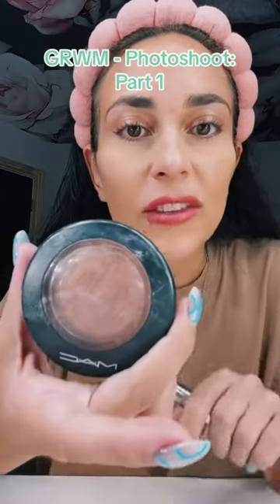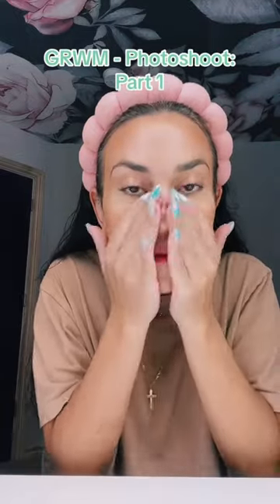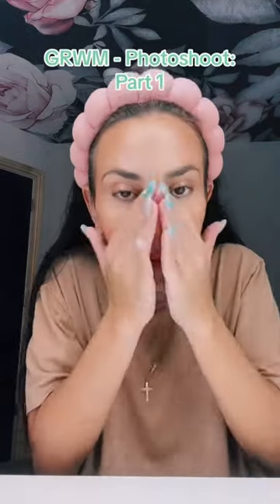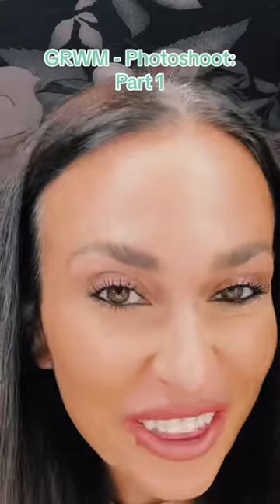GRWM: Photoshoot - Part 1b